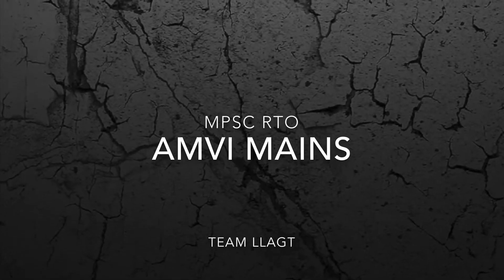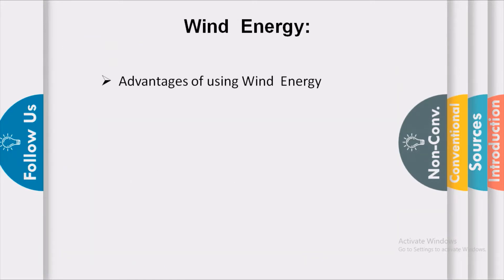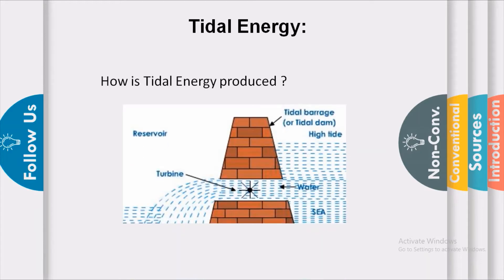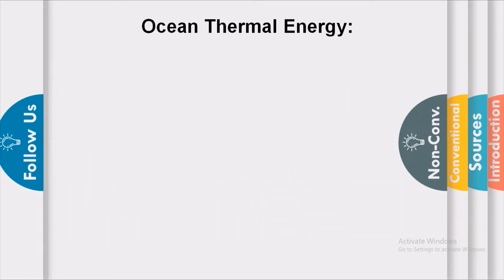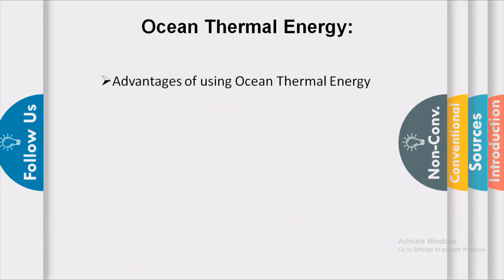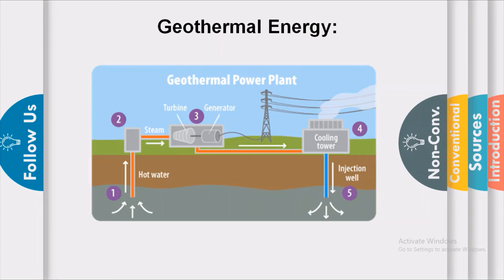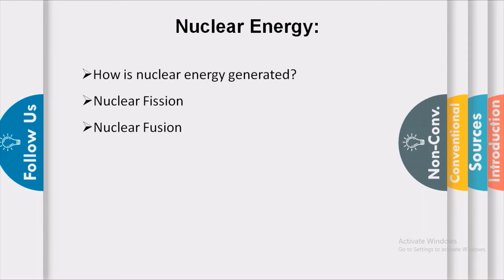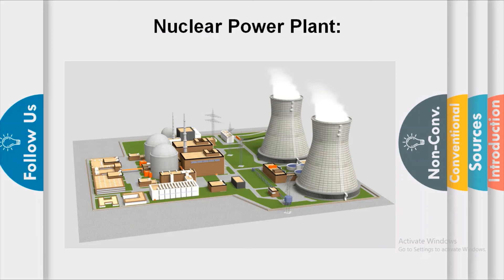Thermal Engineering | AMVI Mains | Section A | Module 05 | L02 | LLAGT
If you have missed any lecture from this video series on RTO AMVI Mains please visit the below links

In this video lecture series we are going to cover important points from "RTO AMVI Mains" complete syllabus.
Here you can find all information along with probable questions and their solutions  along with how questions will be framed in the examination.
To get answers and most of the points related to syllabus of "RTO AMVI Mains" please do watch the video till the end!
If you find this information useful please do share it among "AMVI Mains Aspirants".